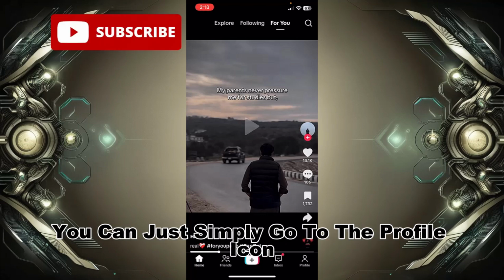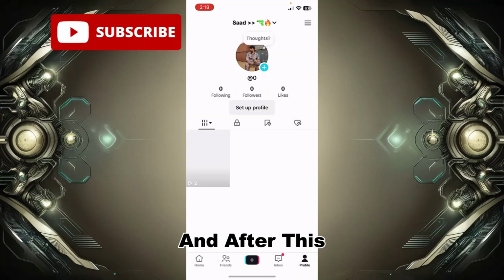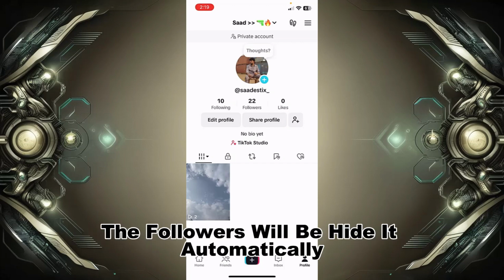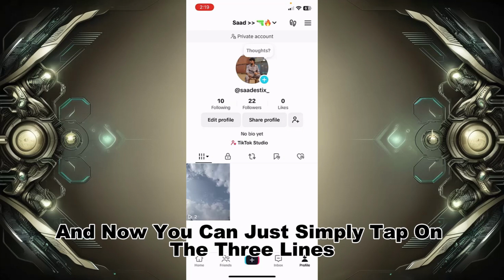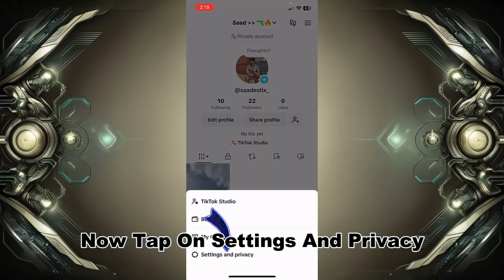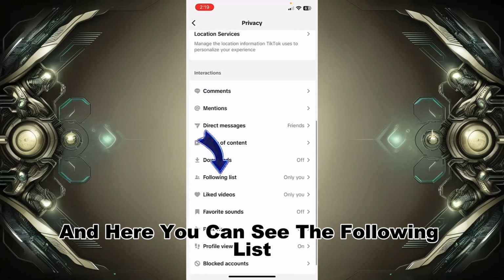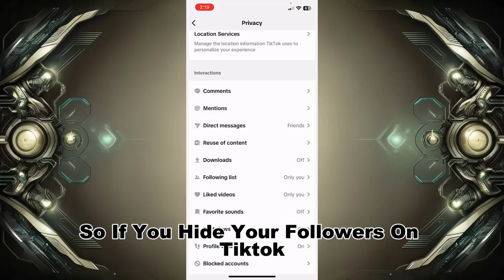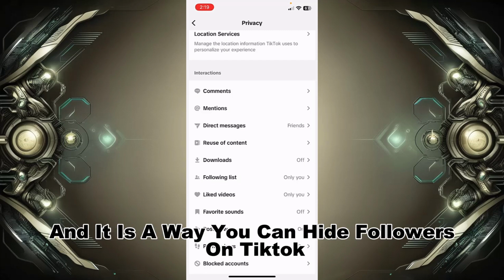How To Hide Followers On Tiktok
In today's video we will learn How To Hide Followers On Tiktok. Are you facing issues with your favorite apps or software? You’re in the right place! On this channel, I provide clear, step-by-step solutions to help you solve technical problems, troubleshoot errors, and optimize your apps and software. Whether it's installation issues, compatibility problems, or performance tweaks, I break down complex tech concepts into easy-to-follow guides.